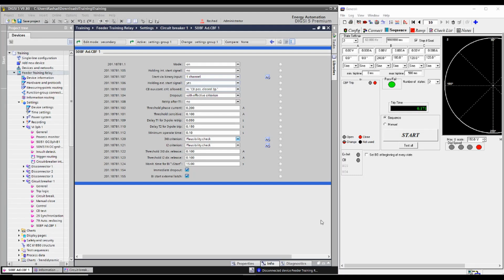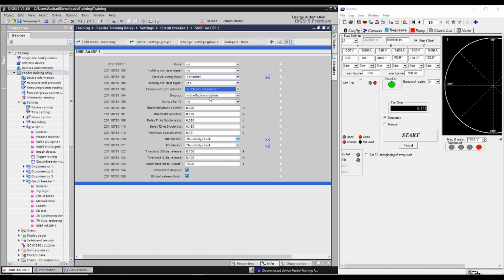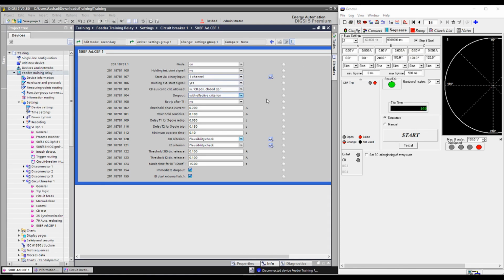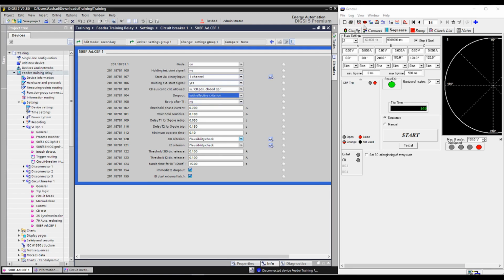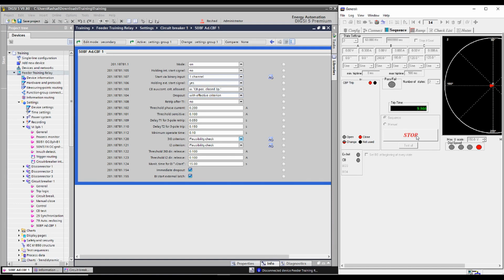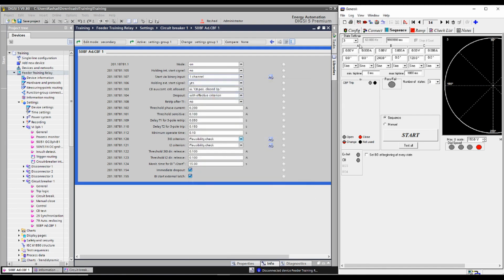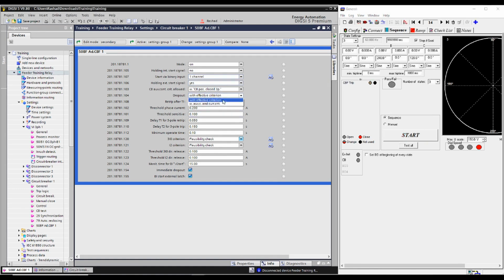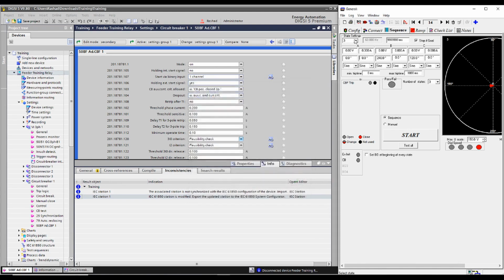18 SIPROTEC 5 7SJ82 CBF Testing Low Current Mode